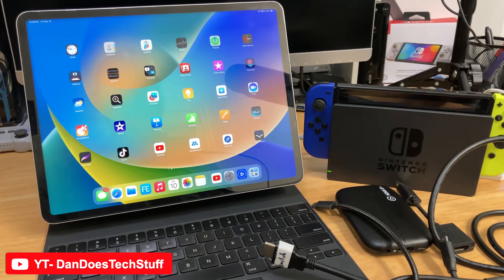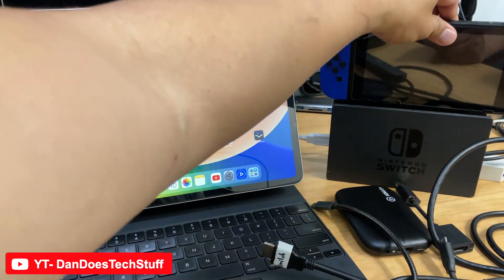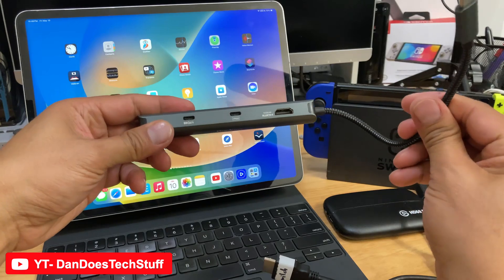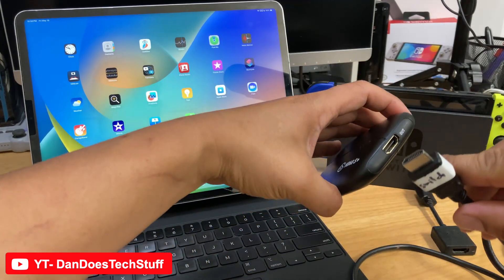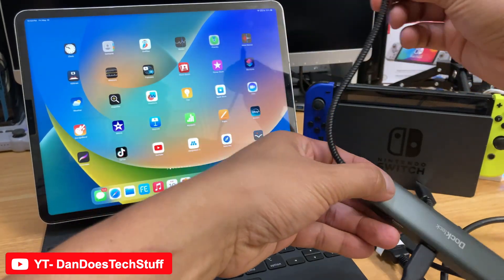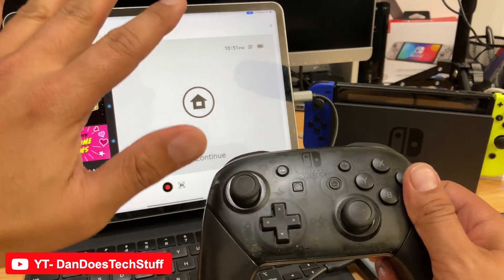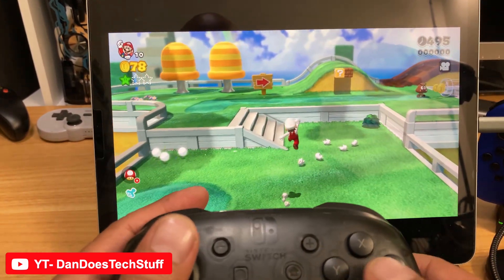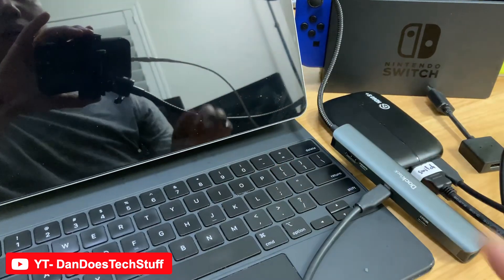How To Play Nintendo Switch on the iPad Pro - 12.9 - Tutorial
This is my showing what components you’ll need to play the Nintendo Switch using the iPad Pro as a screen.